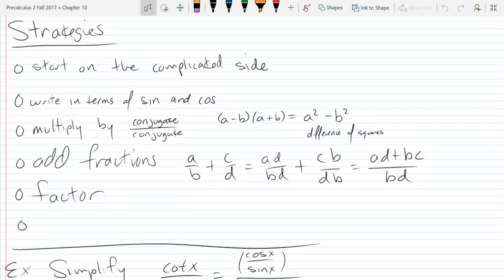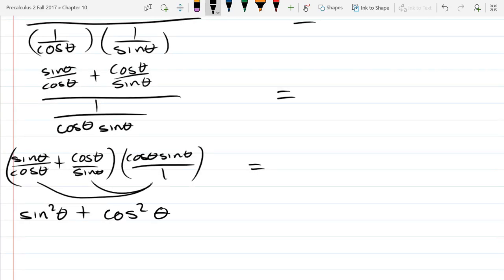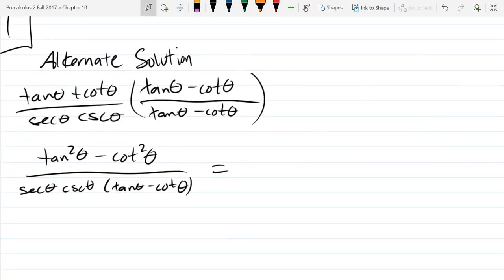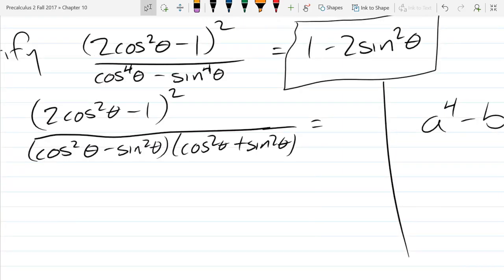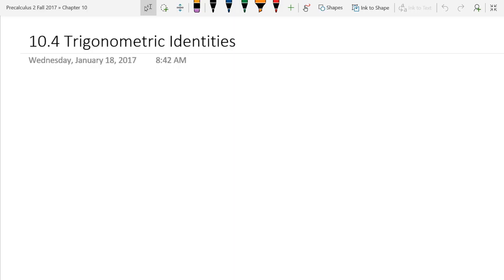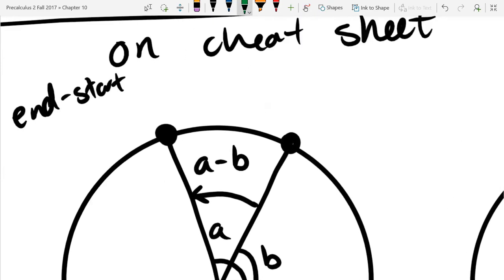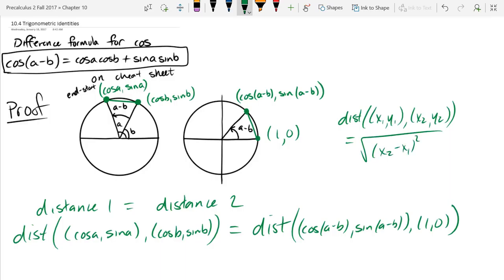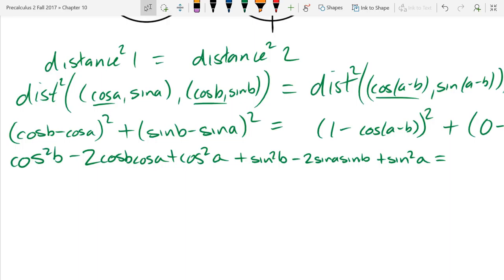Precalculus 2 lecture 2017 09 29